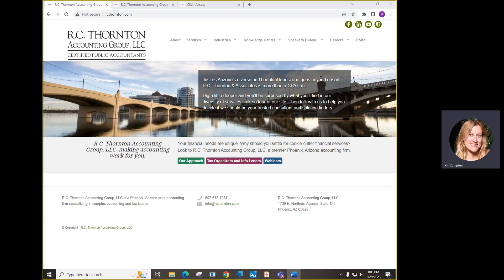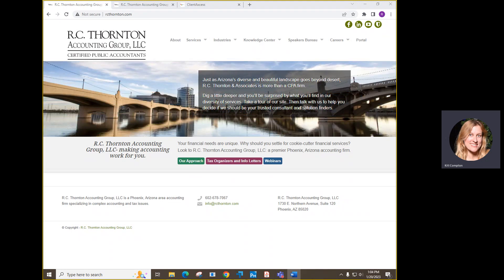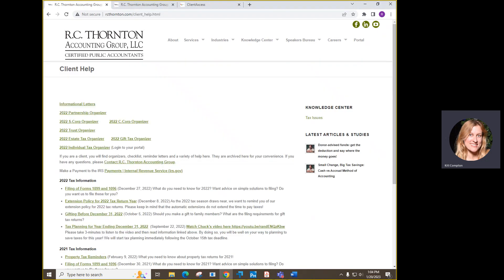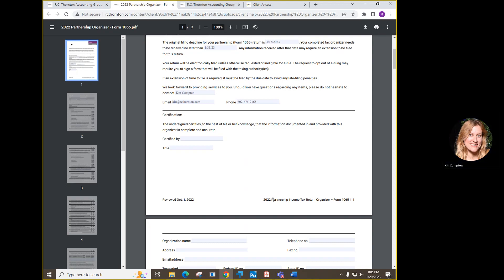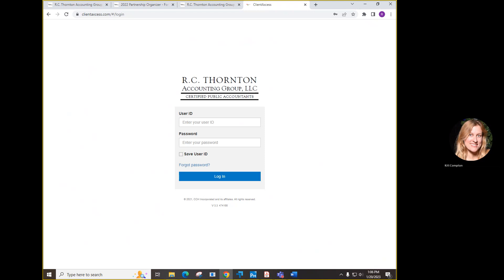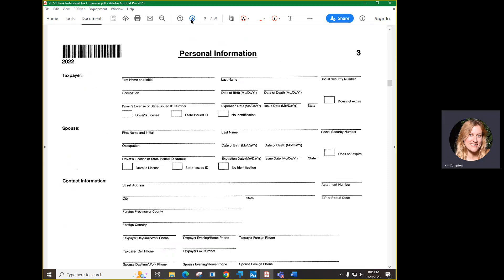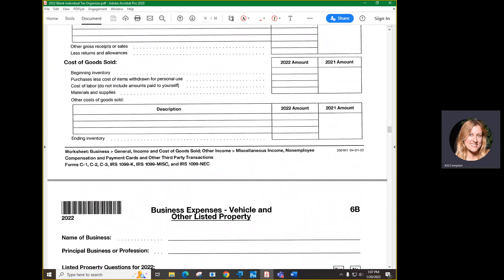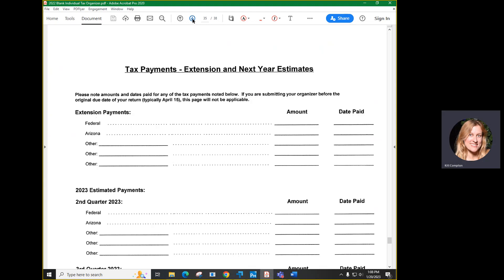RC Thornton Tax Organizer Training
Thanks for clicking on this video link and taking the time to learn some tips regarding the tax organizers and tax information you send to us. My goal for this video is for you to save money and time. If you have any questions regarding the tax organizers or information that should be sent in for preparing your tax returns please let us know.